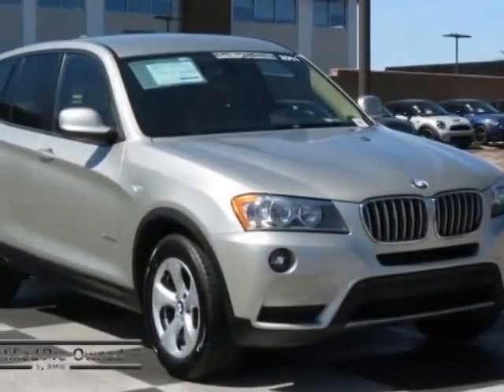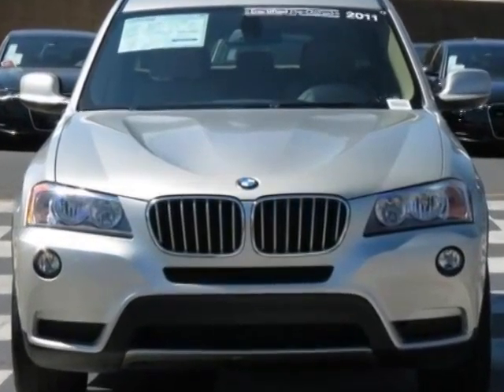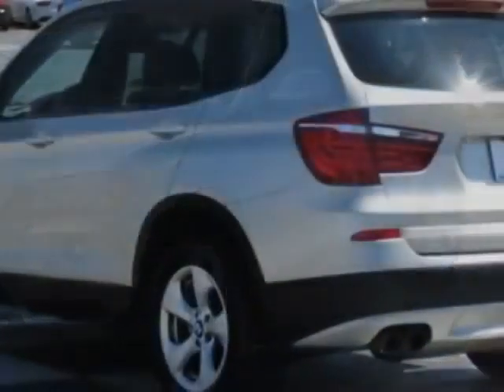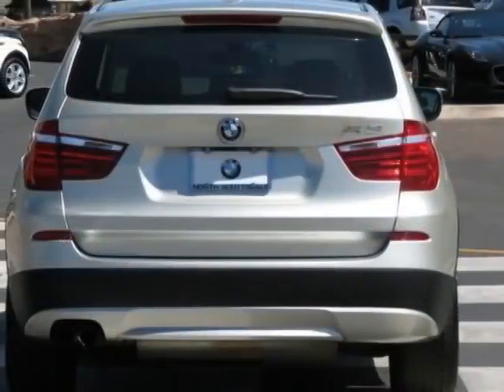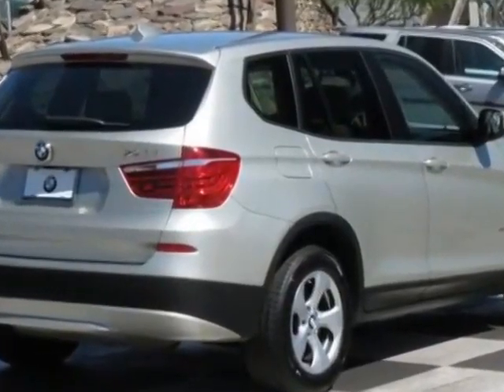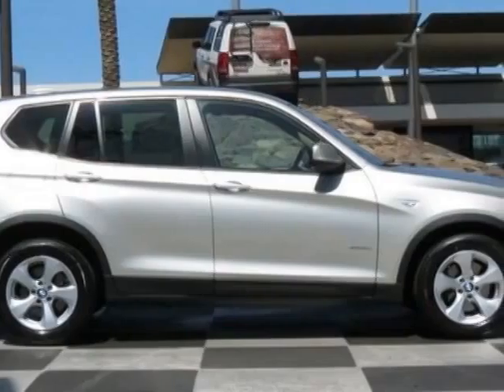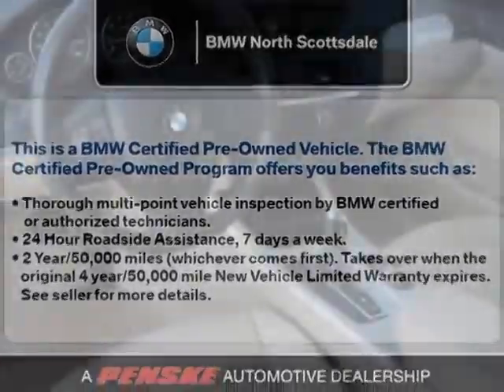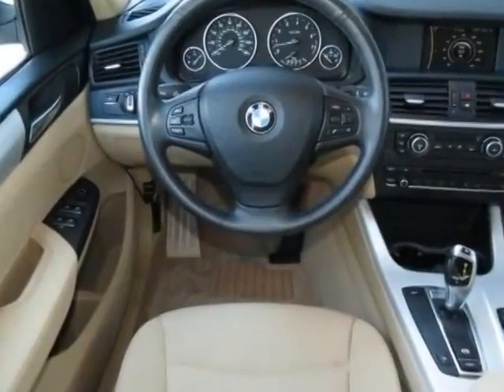2011 BMW X3 xDrive28i SUV - Phoenix, AZ